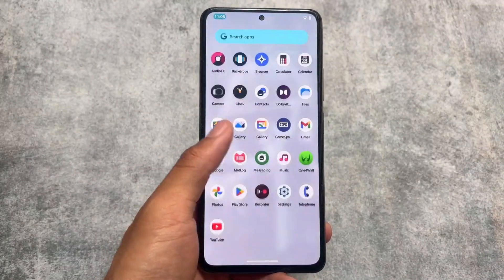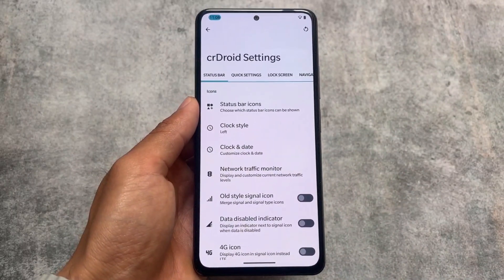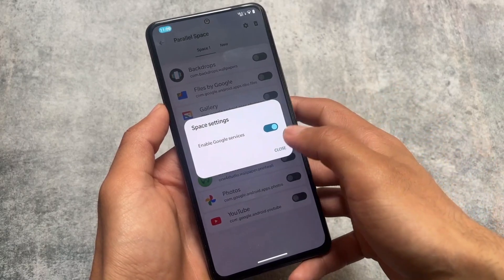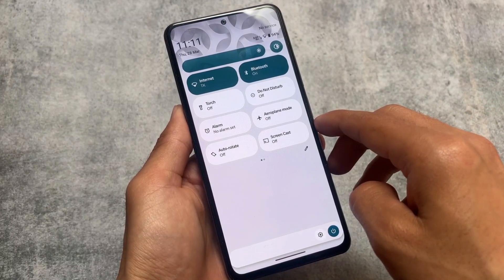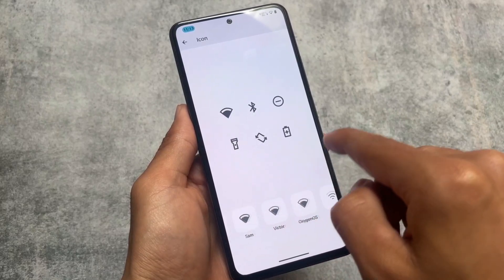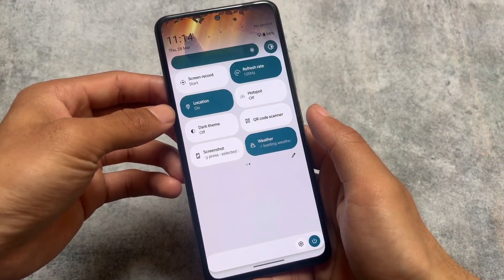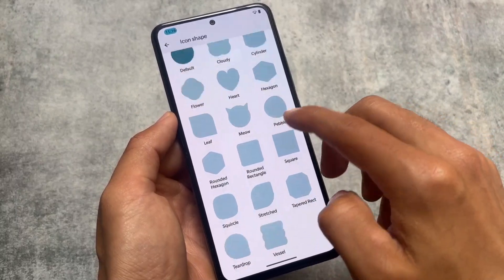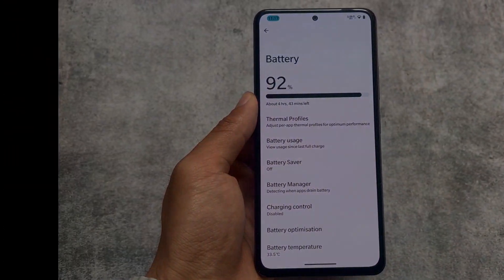Finally March 2024 update is here: Custom ROM ft. CrDroid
Hey guys, What's Up? Everything is good I Hope. I will show you " Finally March 2024 update is here: Custom ROM ft. CrDroid " in this video. Make Sure to watch this video till the end to understand everything.

Timeline:
00:00 Intro
00:41 Customization
01:11 Google Services
01:41 Parallel Space
02:42 GPhotos Backup
03:07 QS Panel Customization
03:48 Clear All
04:08 Wallpaper & Style, Launcher & QS
05:54 LS Clocks
06:20 User Interface
07:00 Notifications
07:25 Else